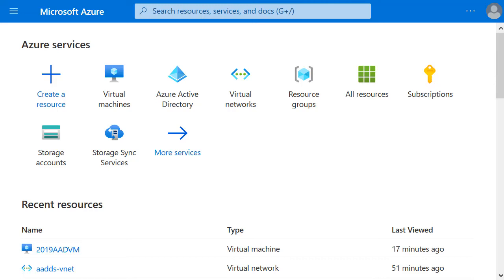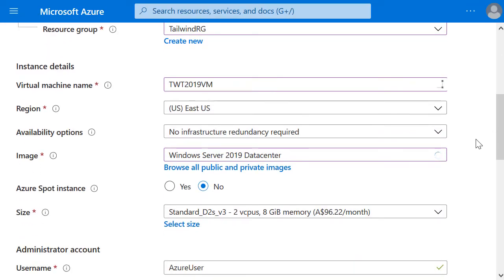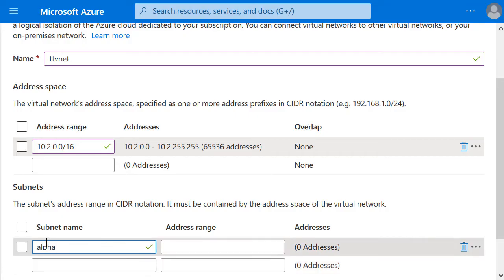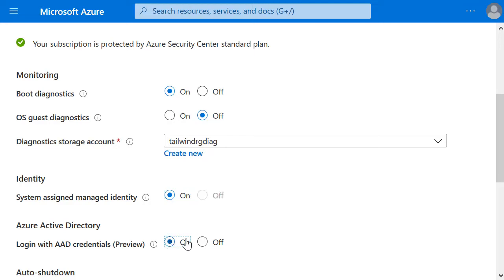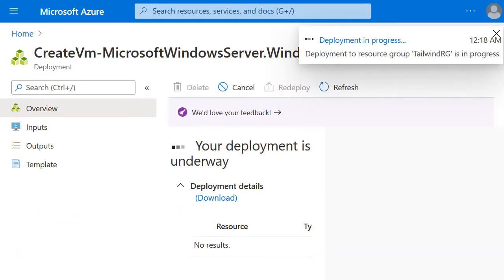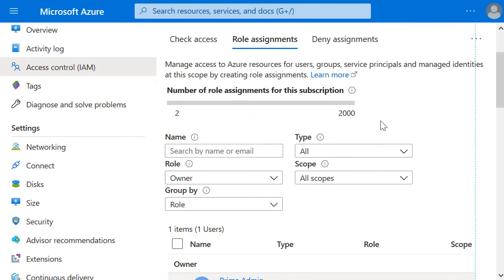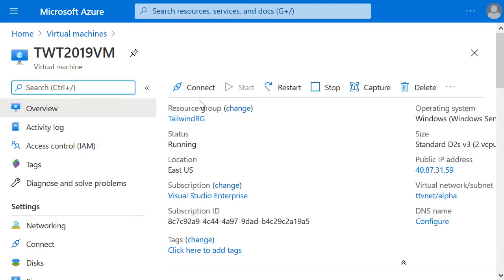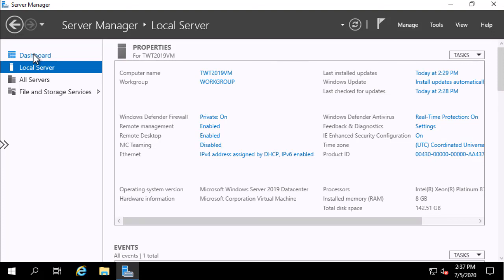Azure에서 Windows VM에 Microsoft Entra 로그인 사용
유튜브 영상 설정에서 영어-자동생성됨을 선택 후-자막표시-자동번역-한국어 선택하고 시청